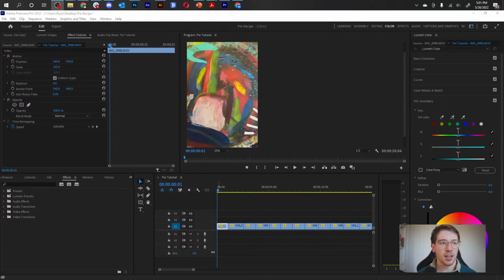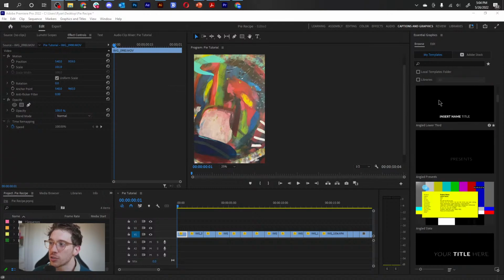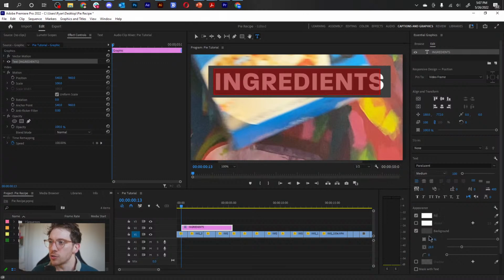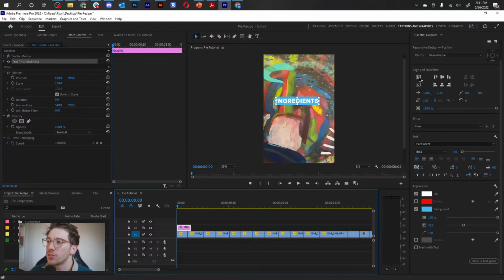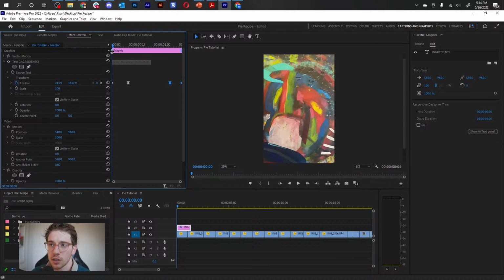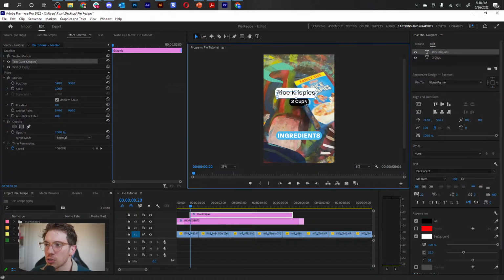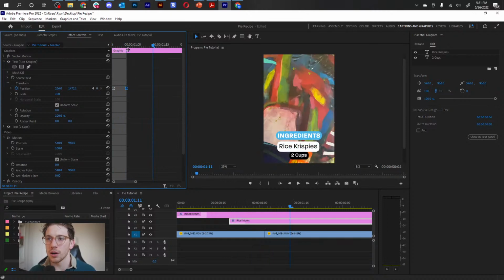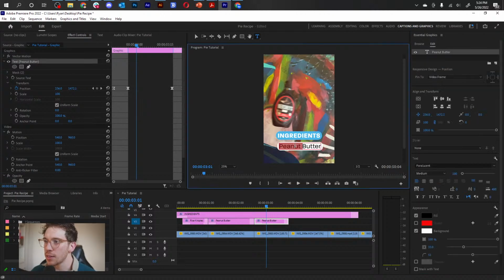Creating Graphics From Scratch | Premiere Pro Motion Graphics Challenge | Adobe Creative Cloud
CHALLENGE: Create graphics in Premiere Pro without having to use any other programs!

Join your host Ryan Selvy each afternoon at 2:00pm PT to learn how to approach each challenge using Premiere Pro. Get your questions answered, see what the community is creating and get feedback on your work!

00:00 Start
00:20 Introduction
01:18 Customizing workspaces
04:32 Templates
05:20 Creating and editing text
12:22 Keyframing text
18:08 Pinning text together
19:00 Creating a mask